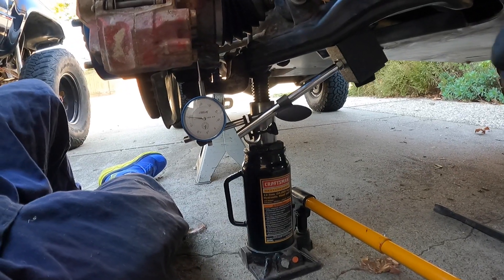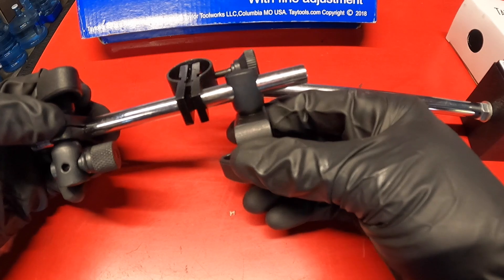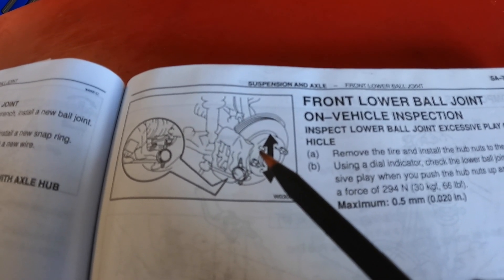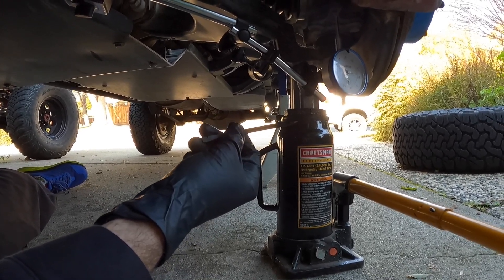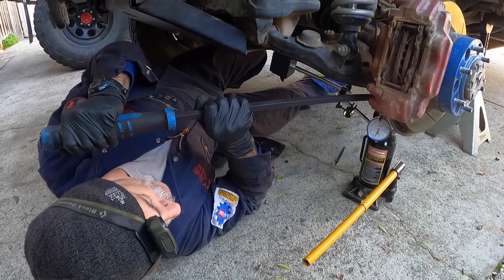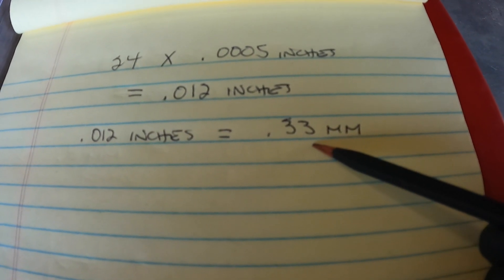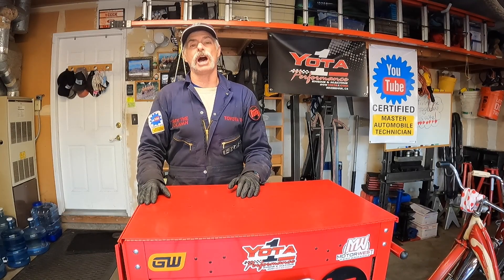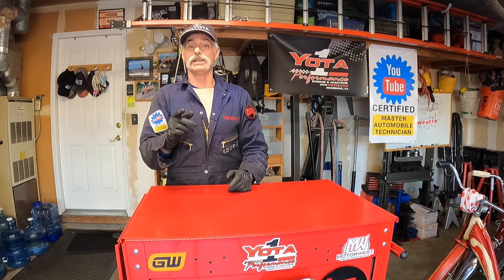Checking Balljoint Play with a Dial Indicator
In this video, we show you how to set up a dial indicator to accurately measure balljoint play.  This video was done using a 3rd Gen 4runner but the methodology would work for any make and model vehicle provided you can get the dial indicator set up properly and the force properly applied to the joint.

3rd Gen 4runners and 1st Gen Tacomas are known for lower balljoint failures due to the front suspension design.  It was an inherently bad design by the Toyota Engineers.  Most people just use a certain mileage interval, like every 100k miles, to replace their lower balljoints as preventative maintenance, but balljoint wear is directly related to how you use your vehicle.  Those that off road their rigs are going to put way more strain on their balljoints compared to the people who drive strictly on paved roads and thus will wear out their balljoints quicker.

So, instead of guessing when it's time to replace your balljoints, this method using a dial indicator will accurately let you know if you've exceeded the maximum allowable play.

*Dial Indicator

*6 Ton Jack Stands

*12 Ton Bottle Jack